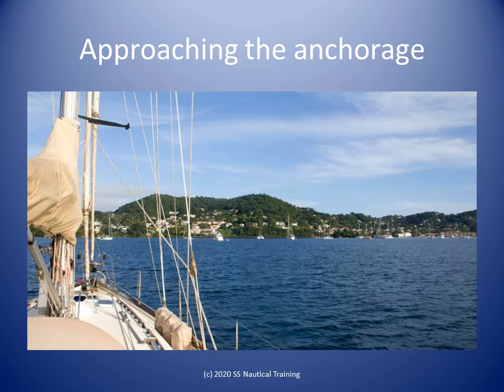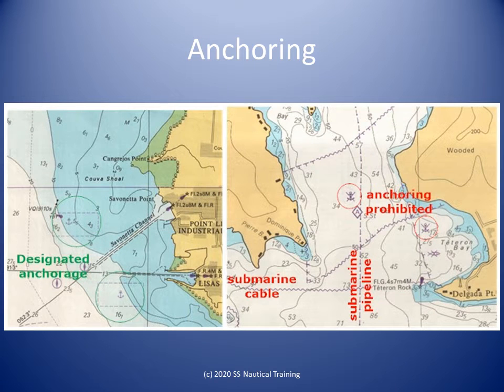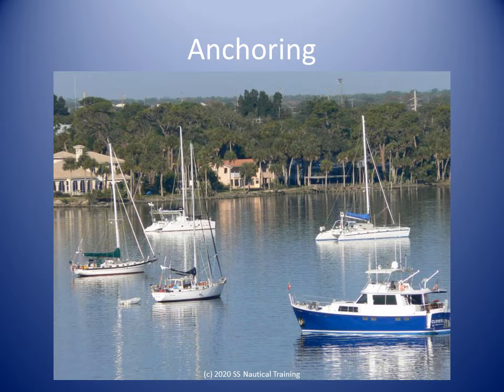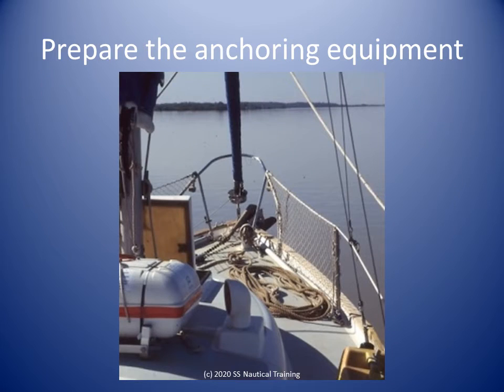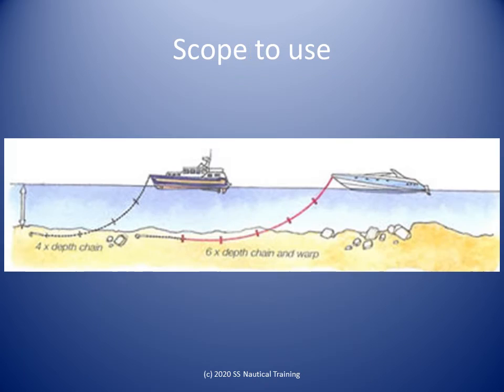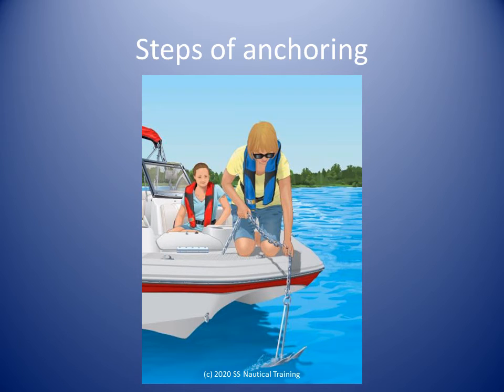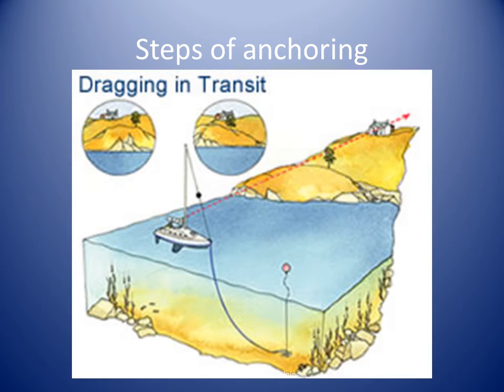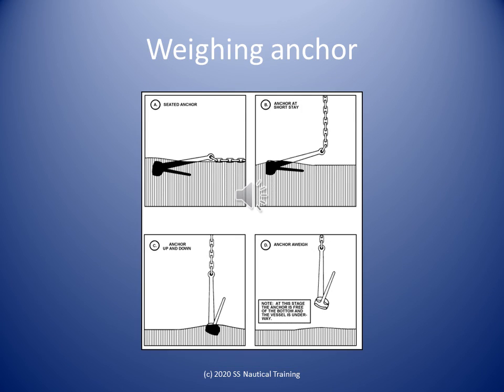Anchoring a small boat VO TTNVQ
Essential Navigation and Seamanship is for novice seafarers to start building their nautical skills for enjoyment and for careers related to boats and ships. This lesson introduces learners to the recommended practices when anchoring a small boat.